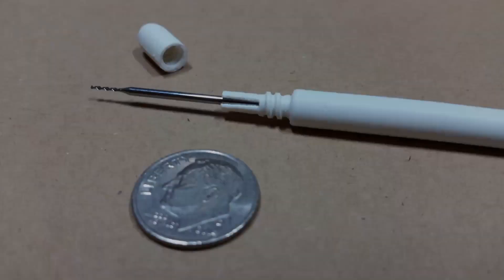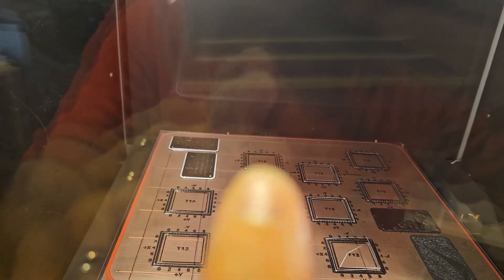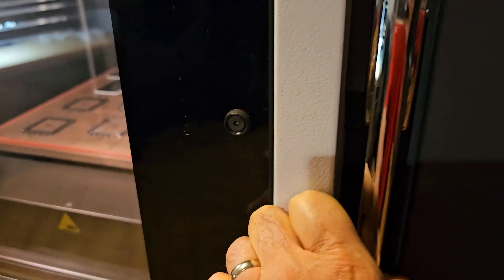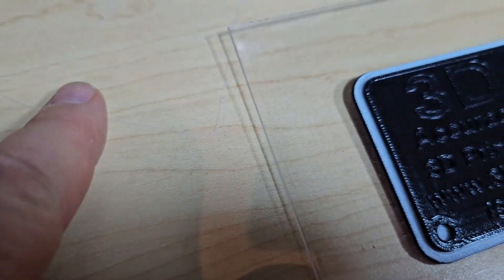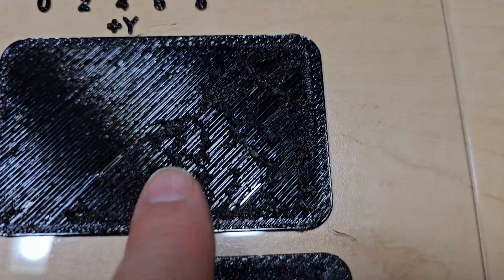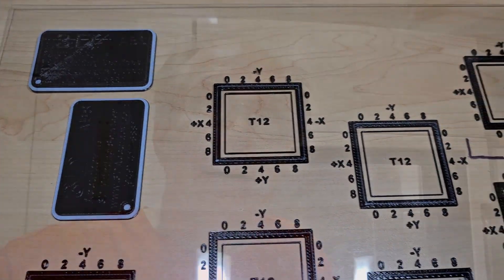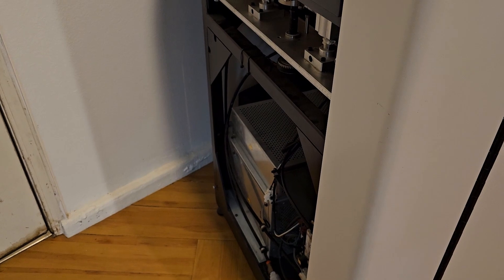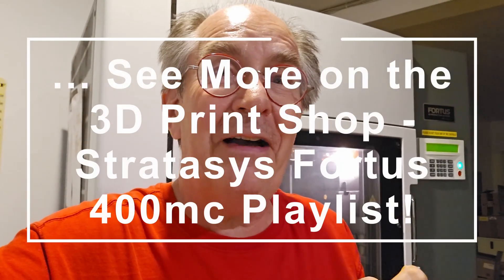Stratasys Fortus 400mc First Successful 3D Printed Part!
Stratasys Fortus 400mc First Successful 3D Printed Part! - Now that the faulty Model Material Print Tip in my Stratasys Fortus 400mc has been replaced with a new Tip and the 3D Printer has been calibrated, it's time to attempt 3D Printing a couple of small sample parts. I'm happy that things went much, much better this time. Watch the video to see for yourself.

Only thing left to do is put the side panels back on the 3D Printer and get it into place. It's now a functional part of my 3D Print Shop that I'm looking forward to using often … prints really nice looking parts, it's a keeper for sure!

Let me know what you think, leave a comment or question.